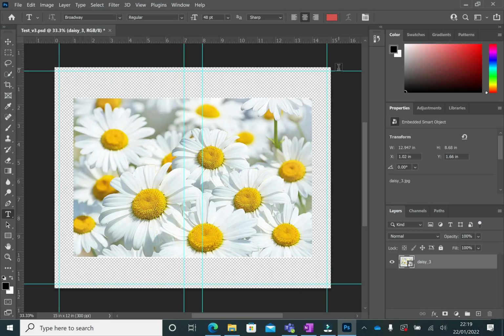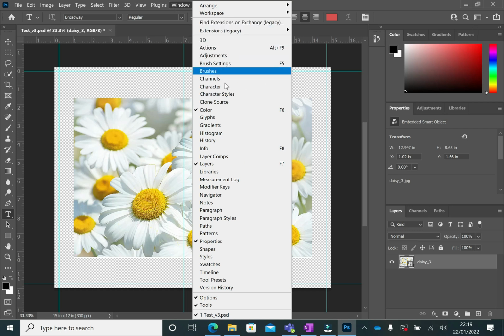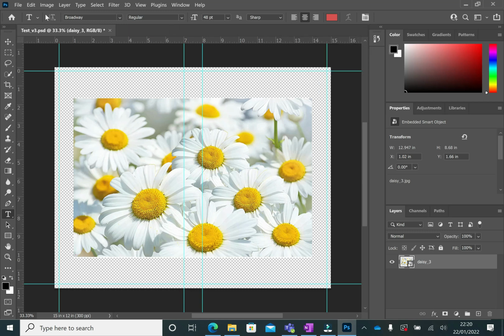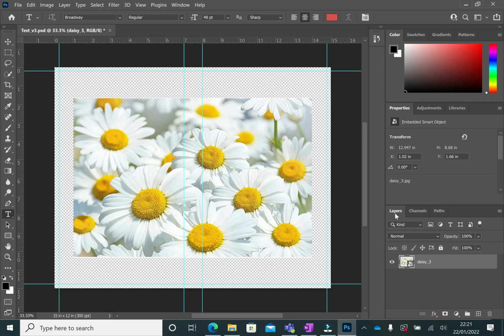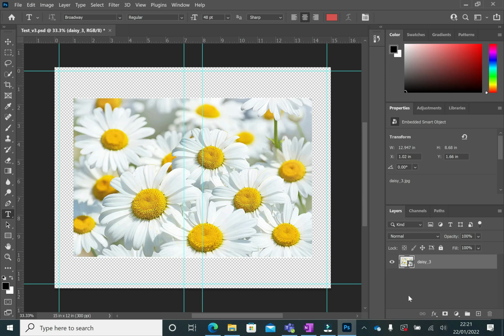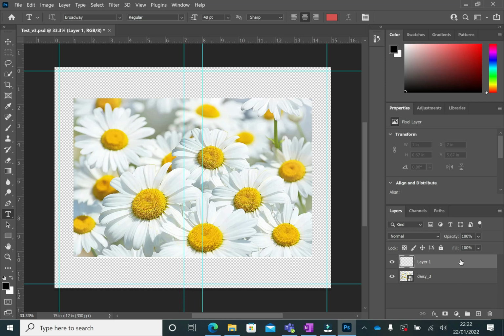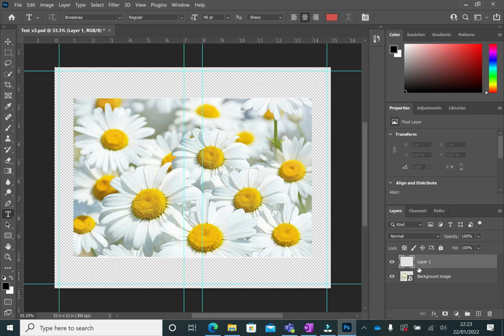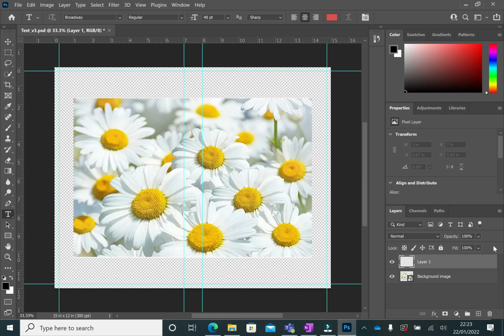04 Understanding the Photoshop environment